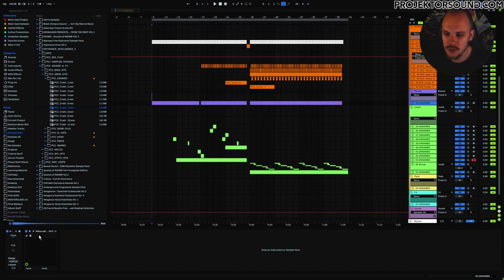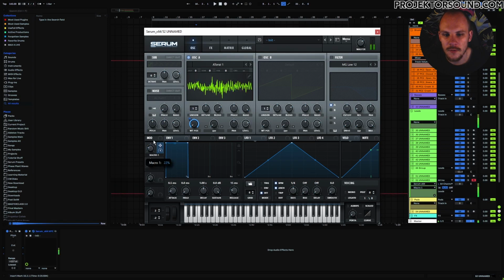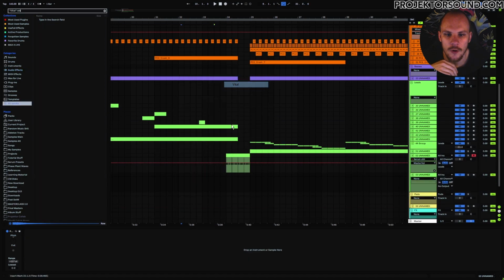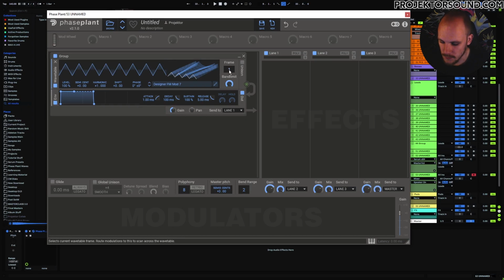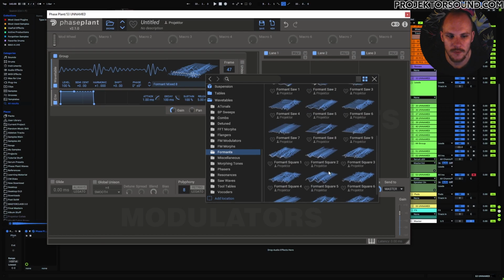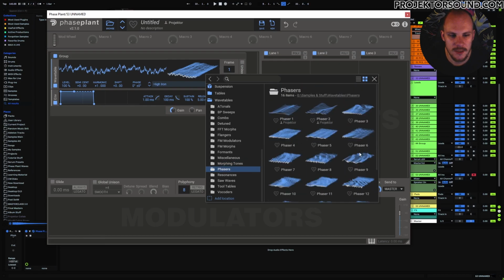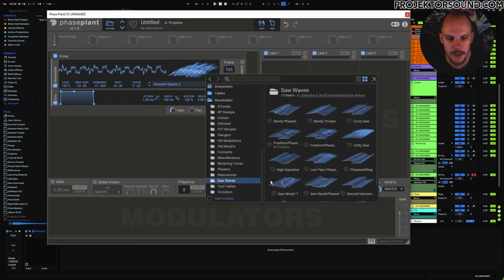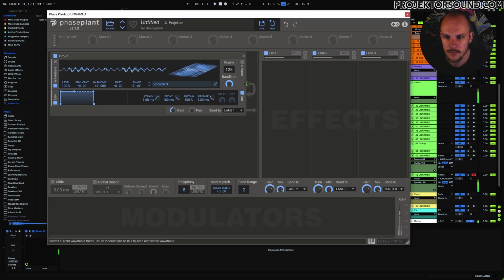Projektor Wavetable Pack Demo & Walktrhough (35 Free Wavetables Included!!!)